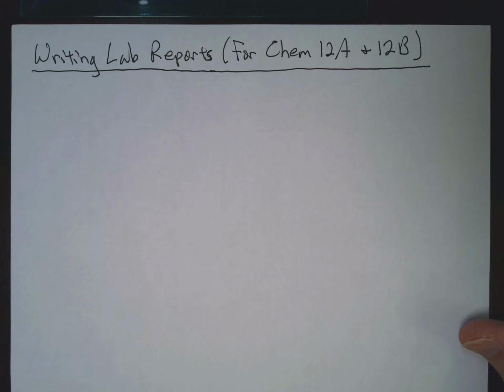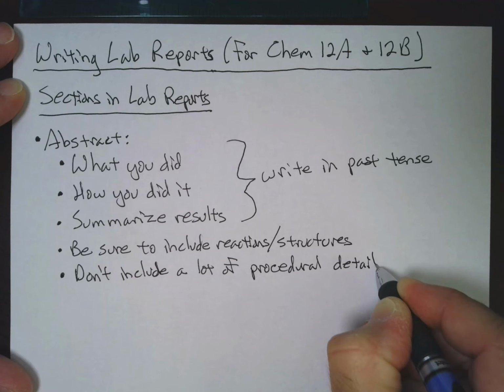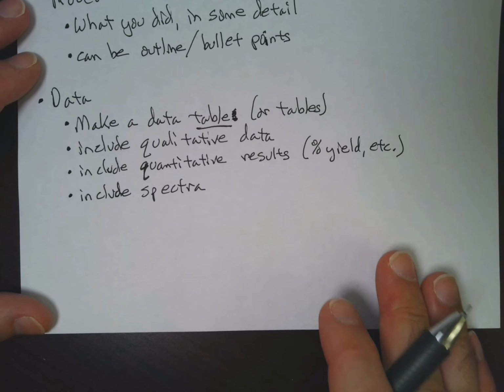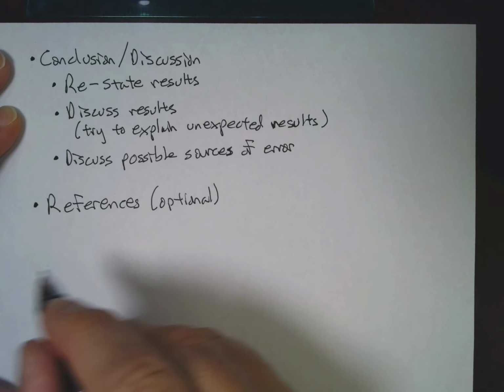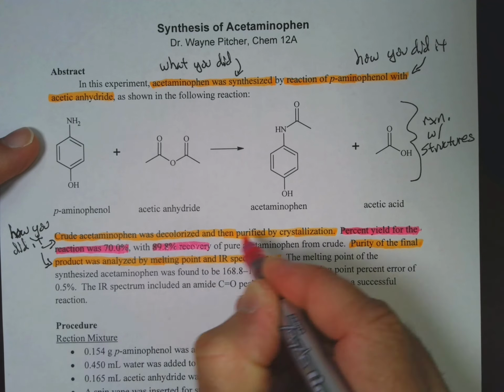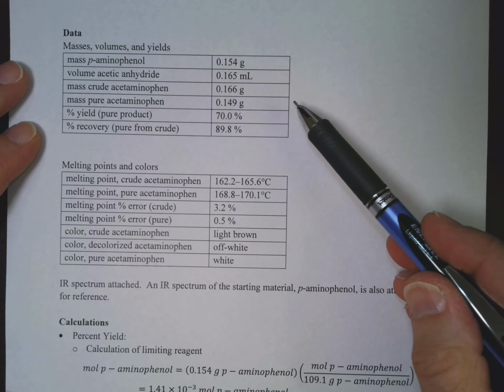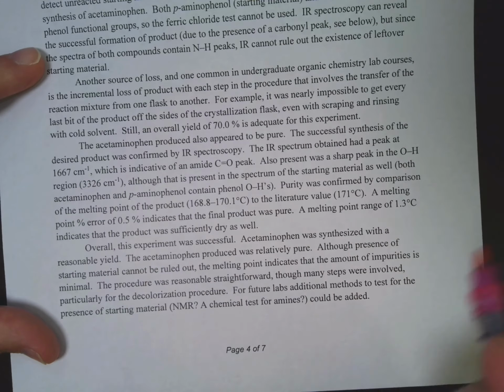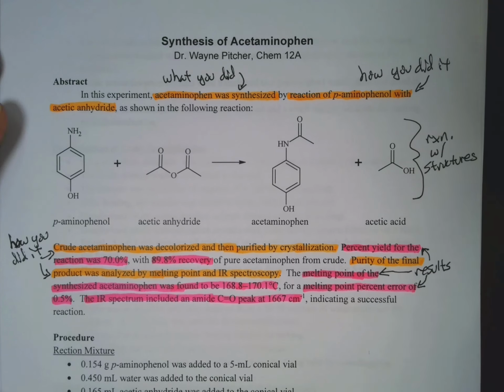Writing Lab Reports Chem 12A Chem 12B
Dr. Pitcher talks about what to include in a lab report for his Organic Chemistry classes.